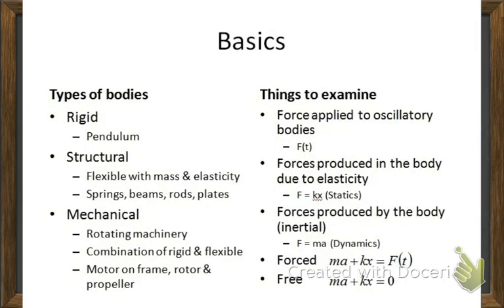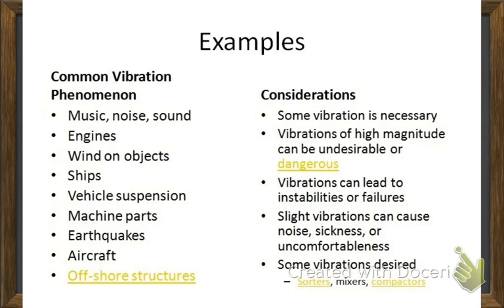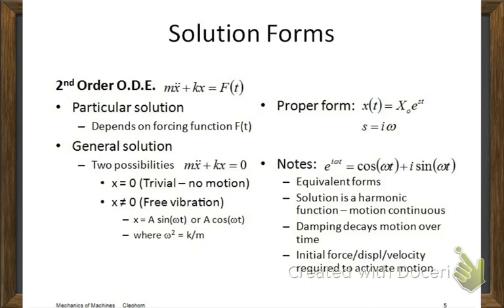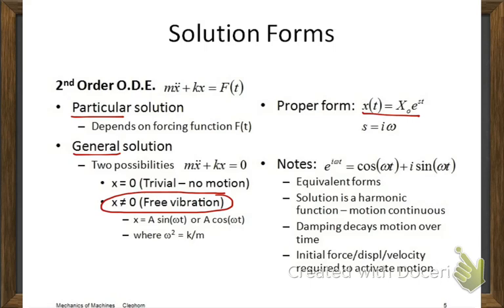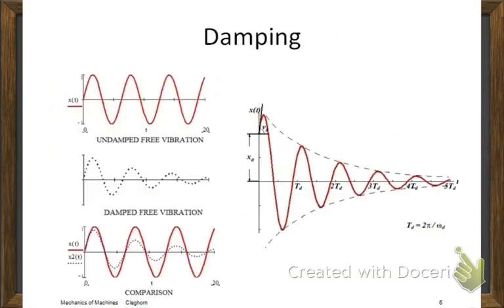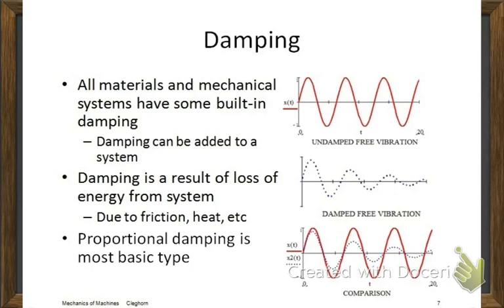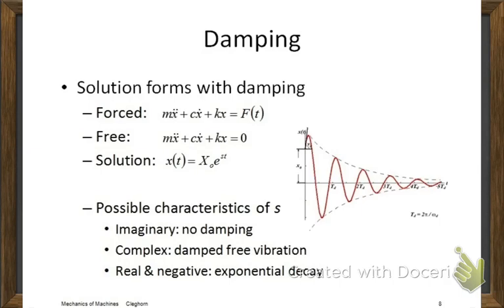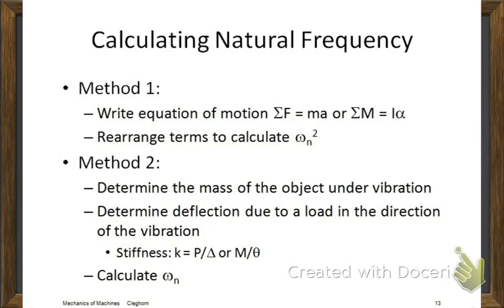Lecture34 ME380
Introduction to Vibrating Systems